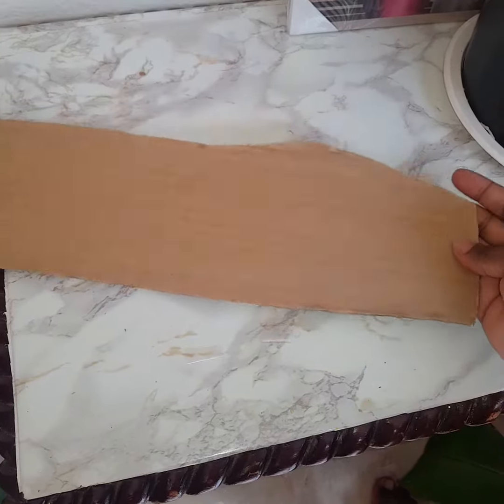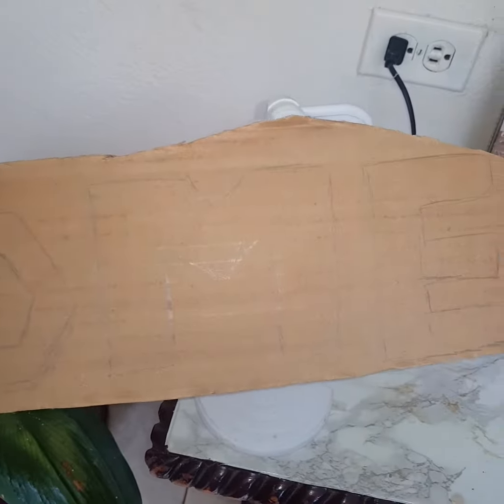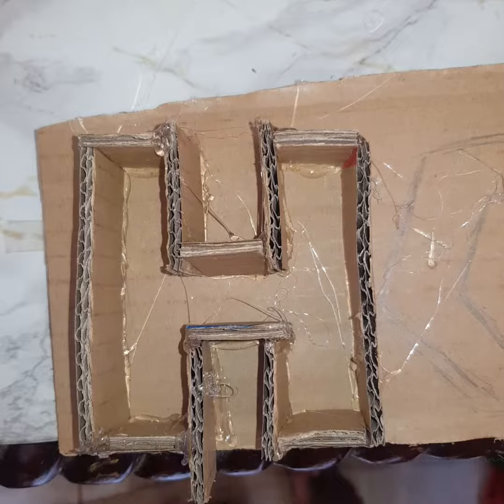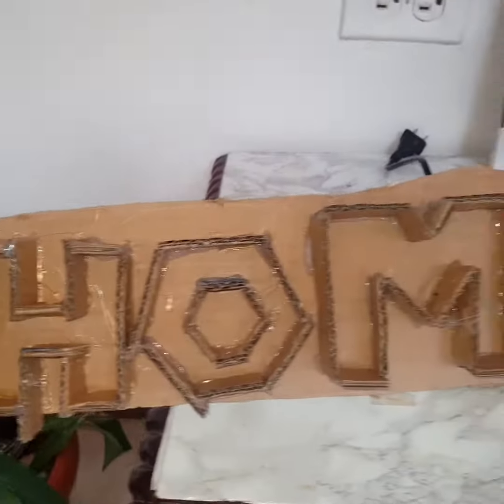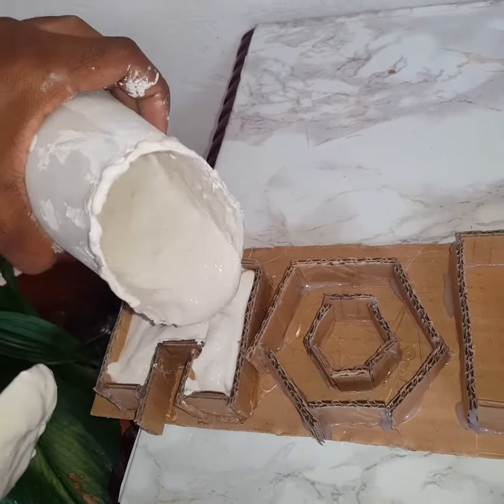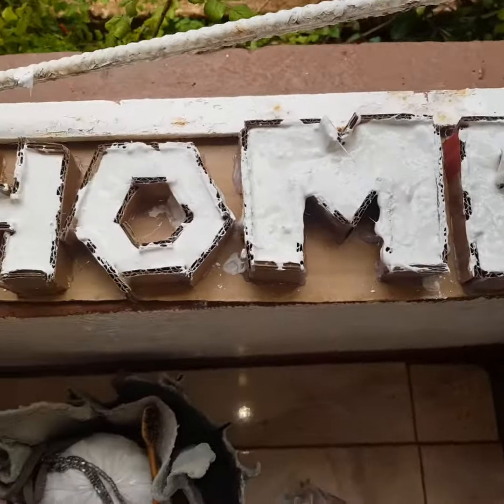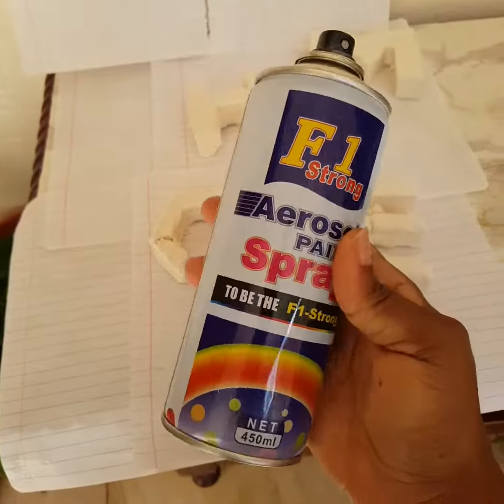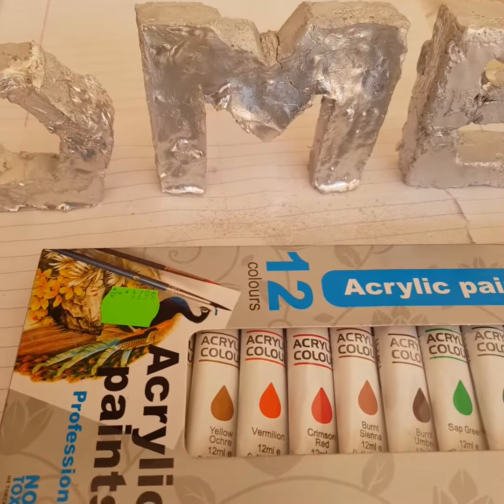DIY Home Decor | Home Vase | Craft | Sure-Cote/Plaster Design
Home design using cardboard,  sure-cote/ plaster, spray paint and acrylic paint